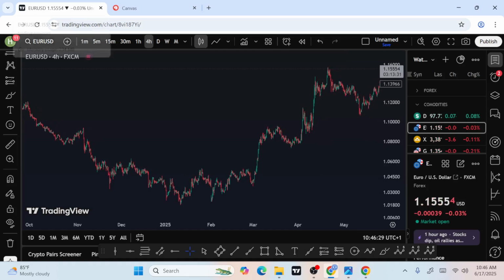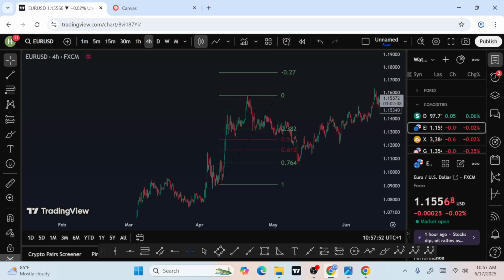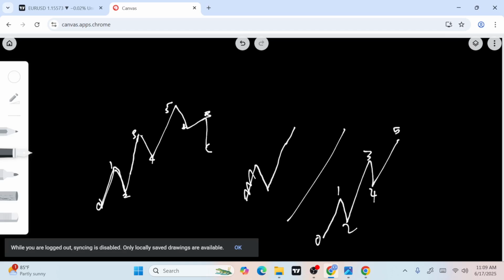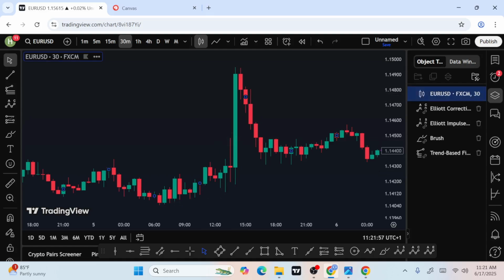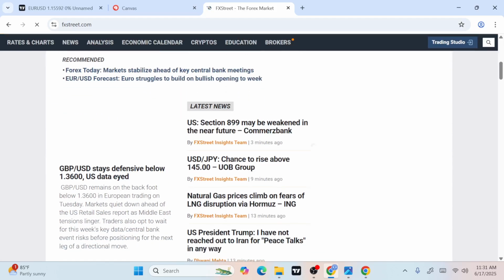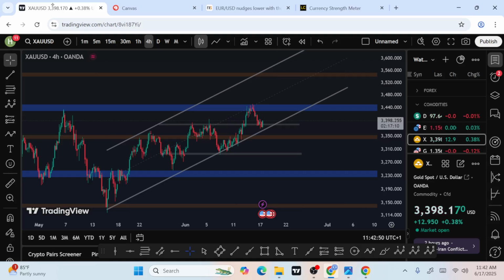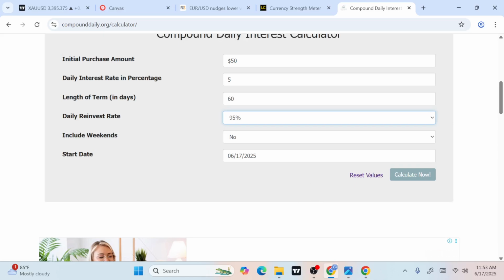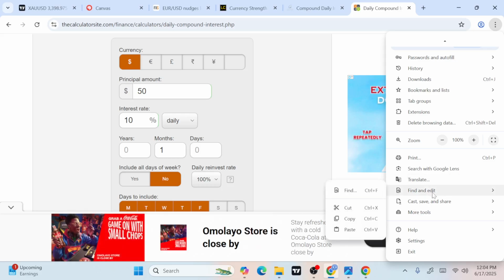Class revision - 17th June 2025